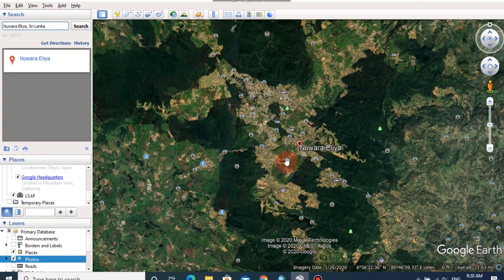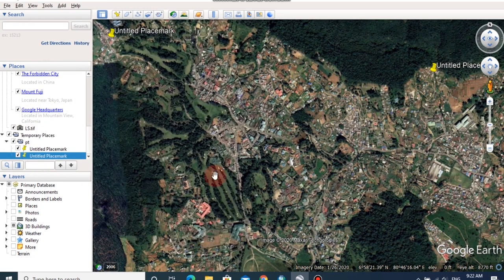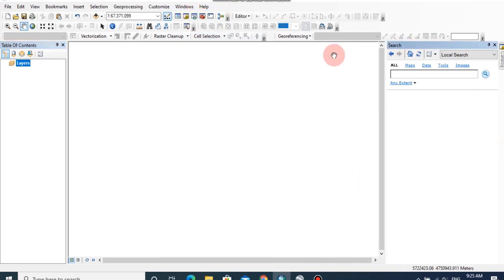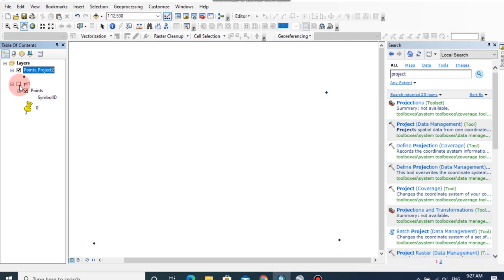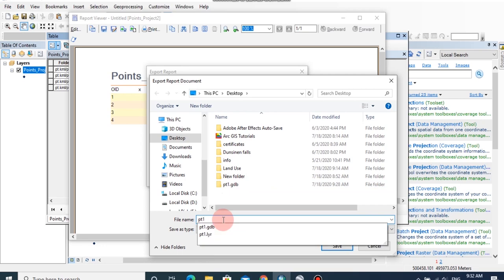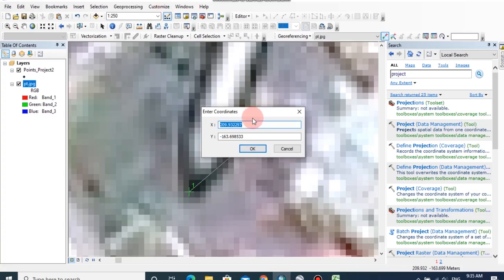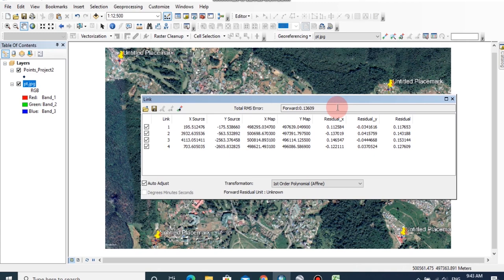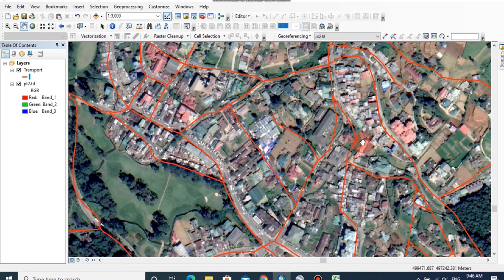Georeferencing Google Image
Georeference a Google image by using calculated coordinates into a known coordinate system.